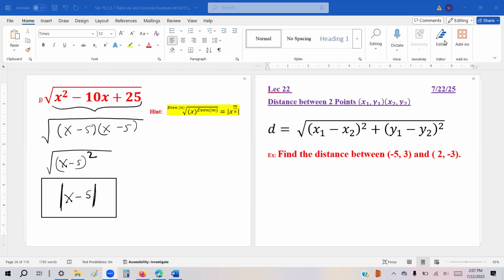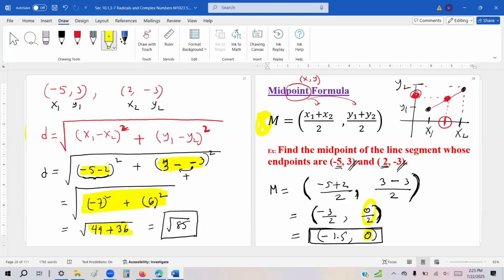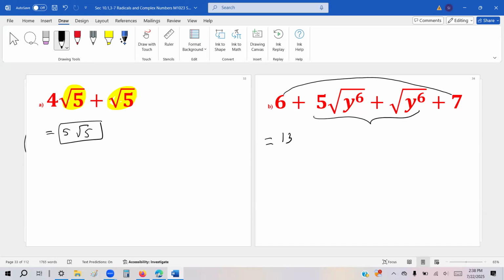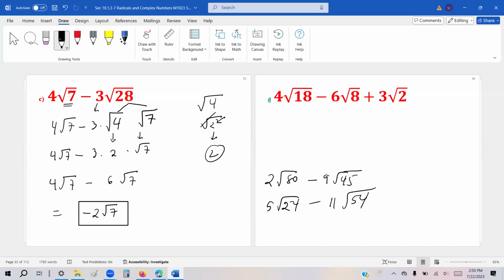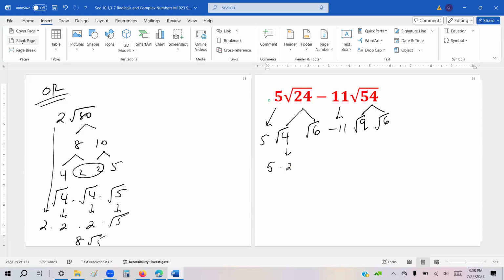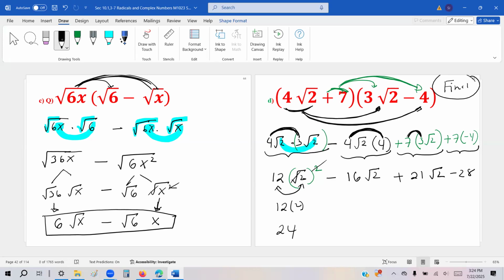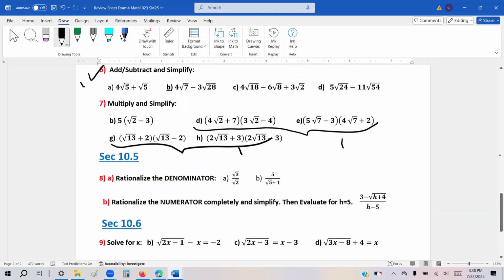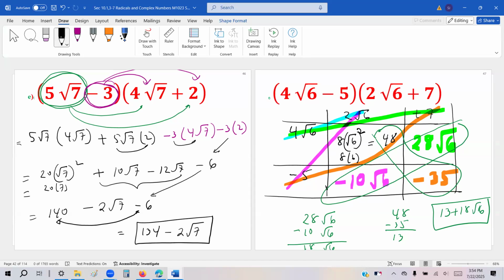Lec22 Sec10.3,4 M1023 SM25 Radical expressions addition, subtraction, multiplication & simplifying